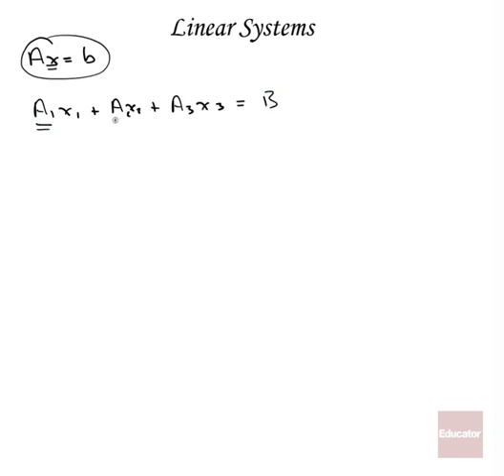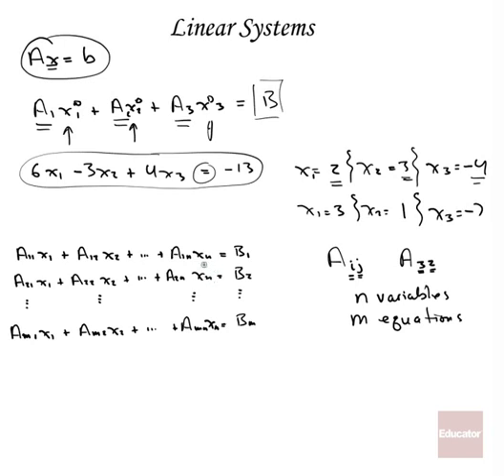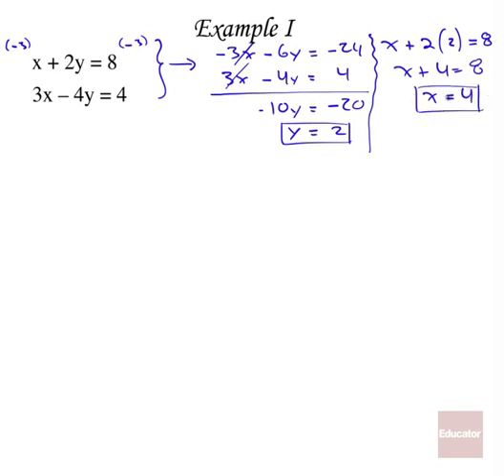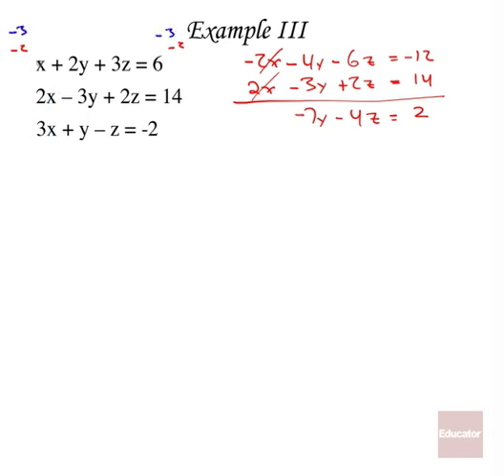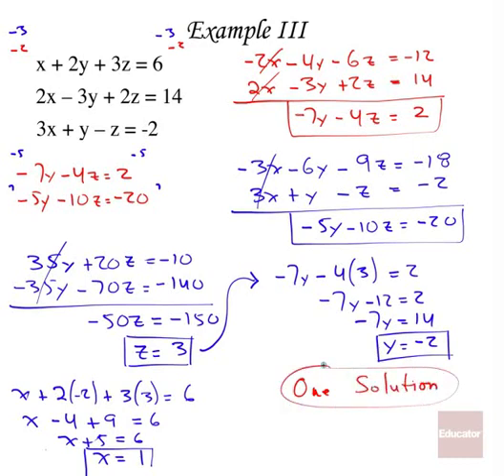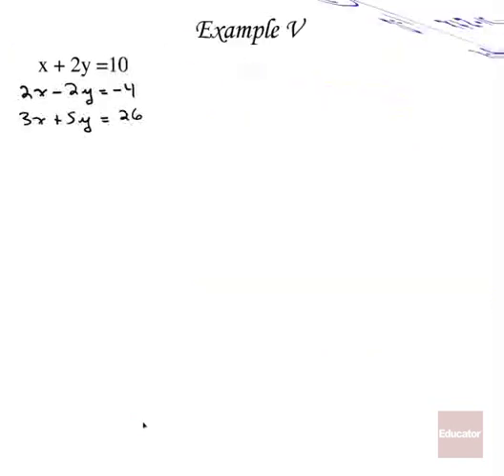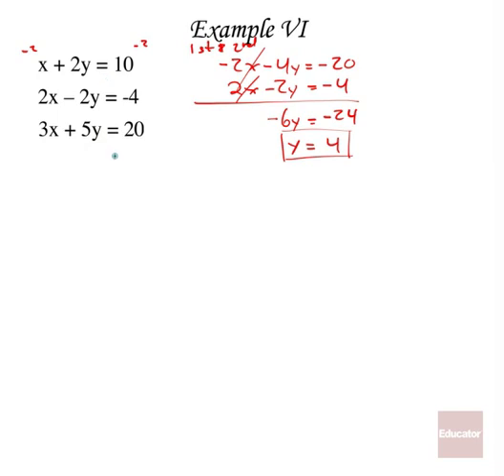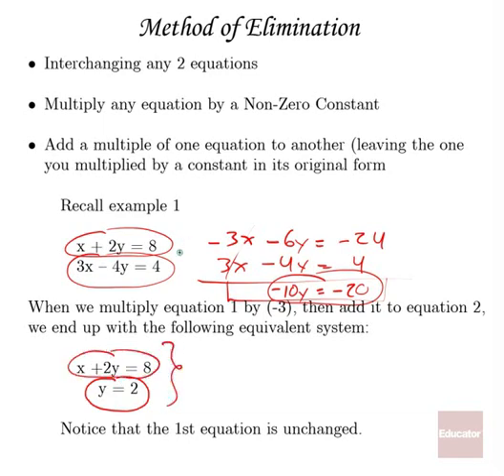Maths matrix linear algebra(3)